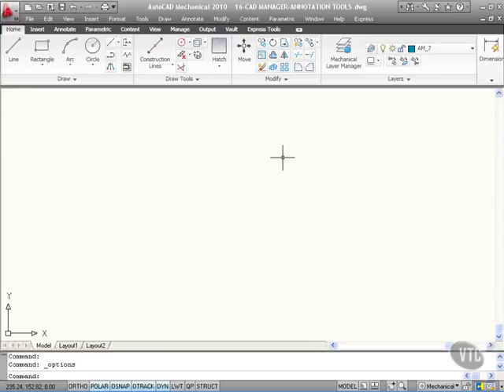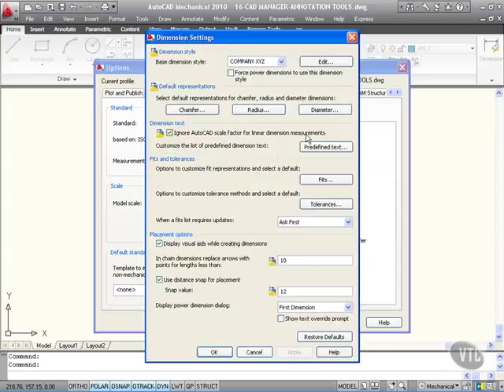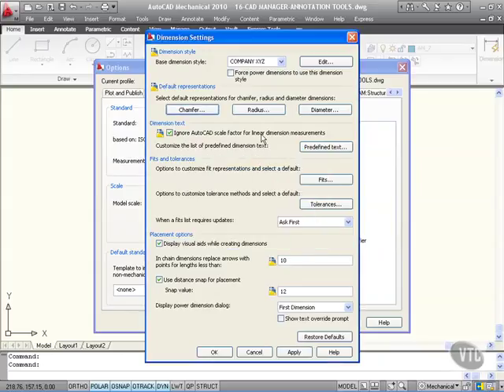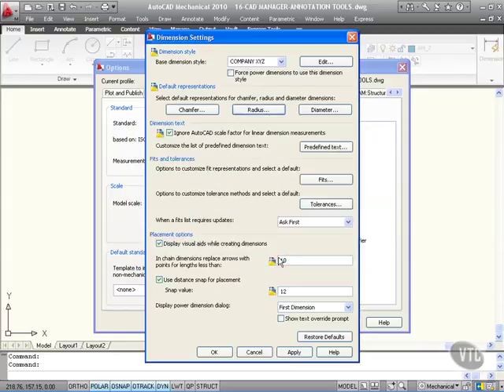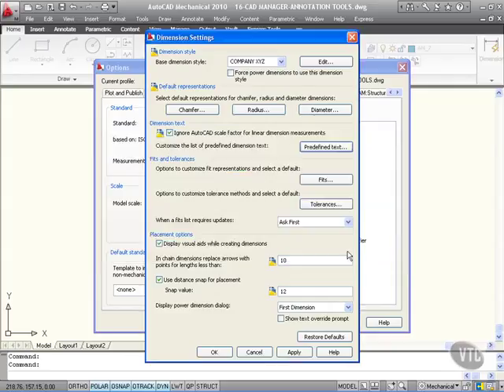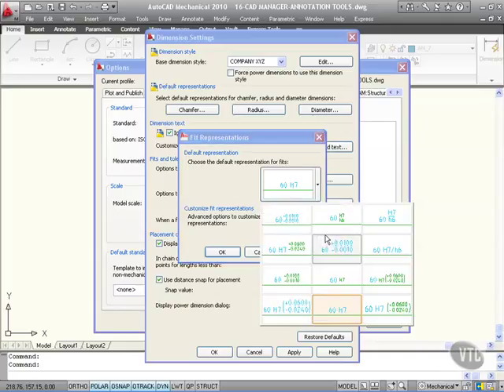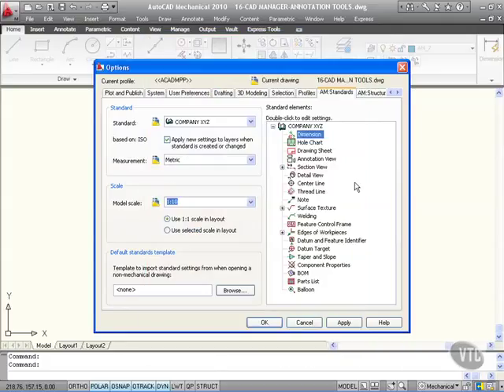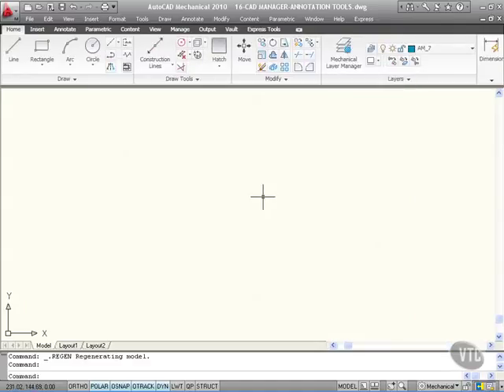Kientruc24h.net -16 04. Annotation Tools.mov